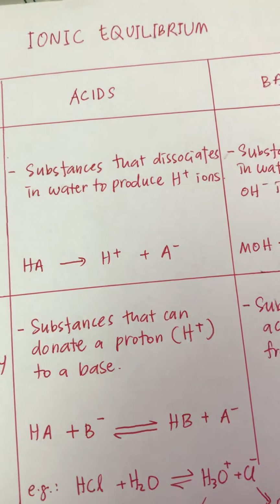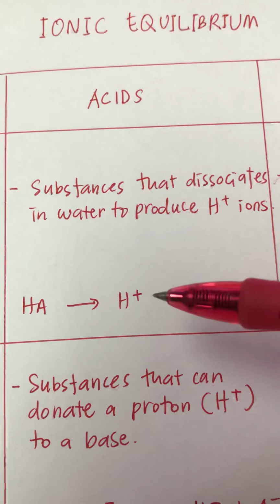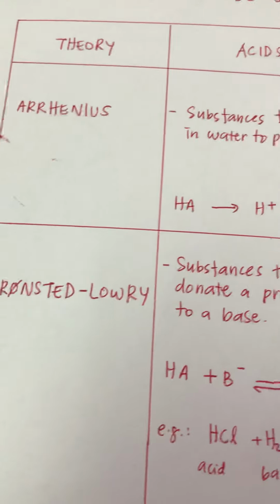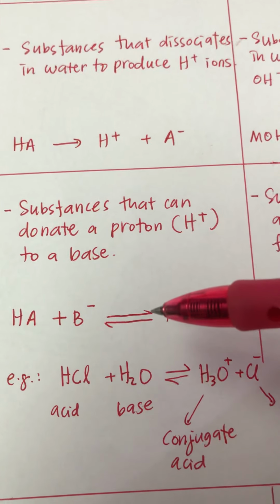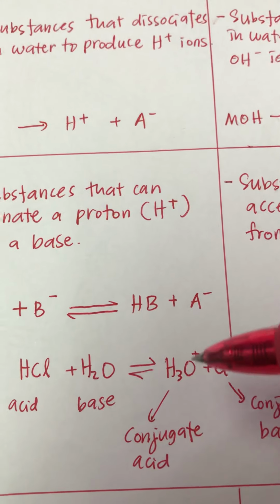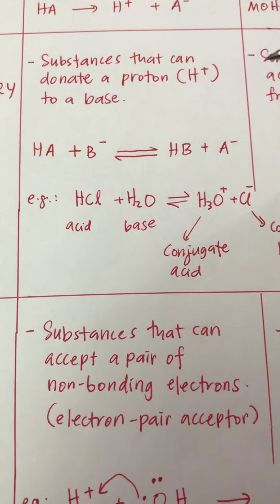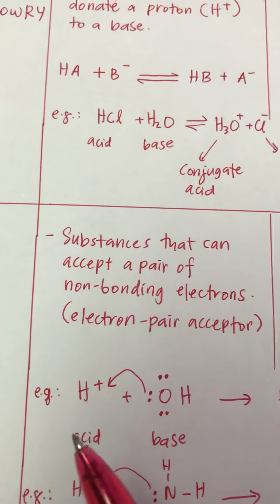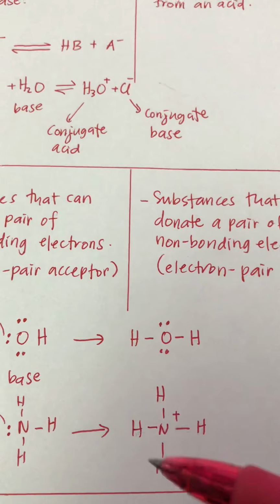Acids and Bases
Definition of acids and bases according to Arrhenius, Bronsted-Lowry and Lewis Theories